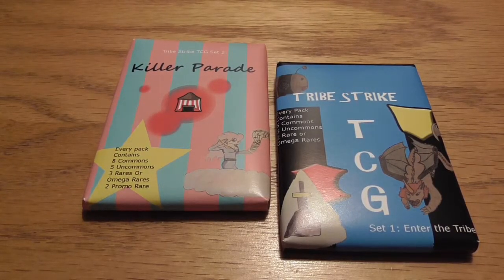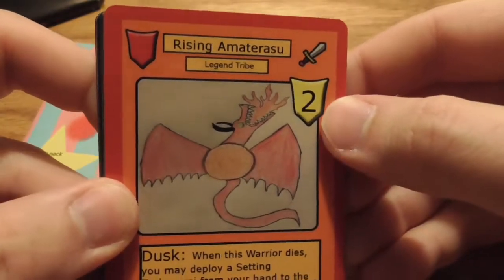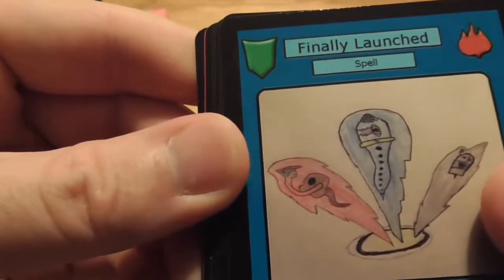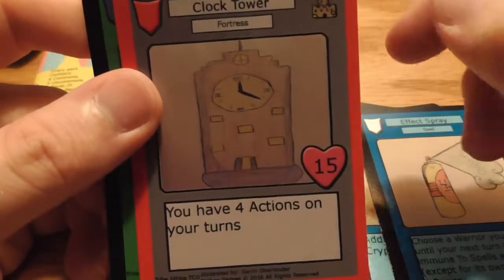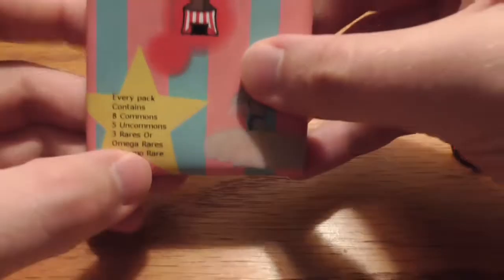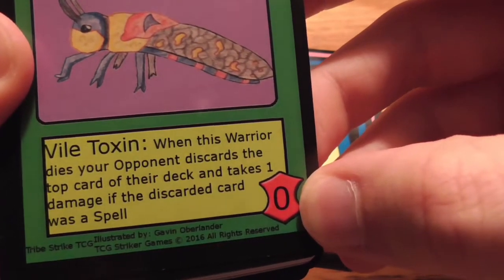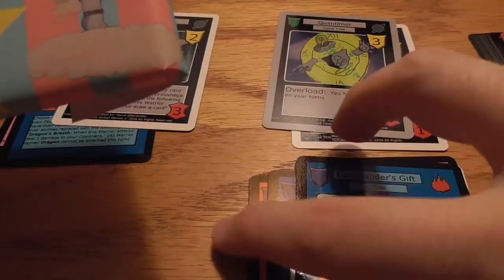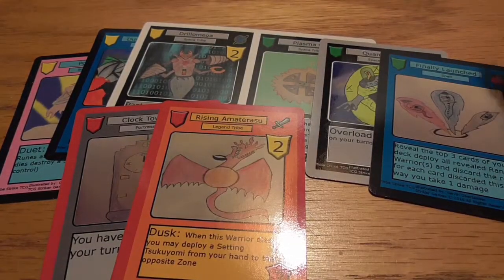Tribe Strike: Pack Opening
Hey guys, welcome to our first Tribe Strike pack opening.